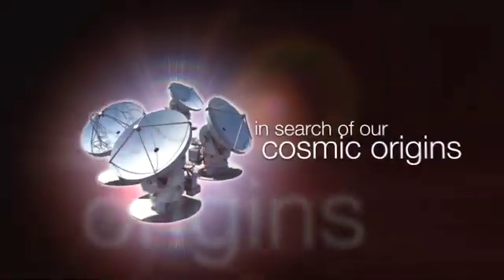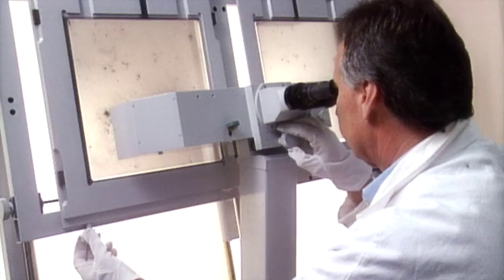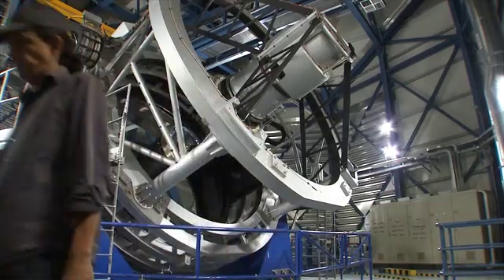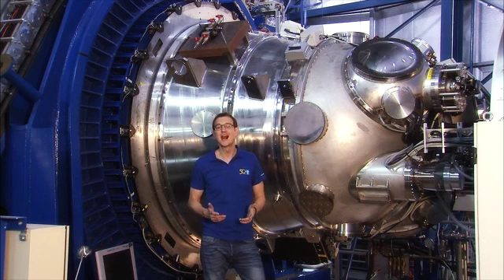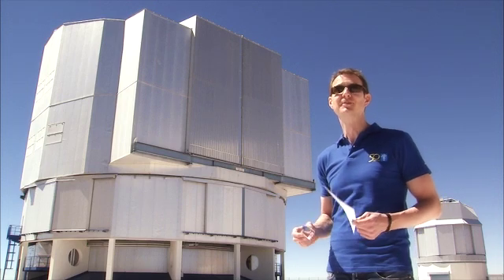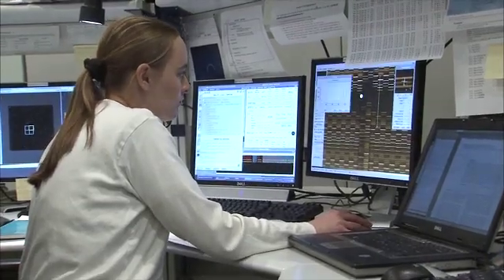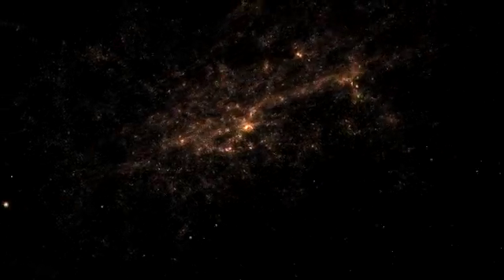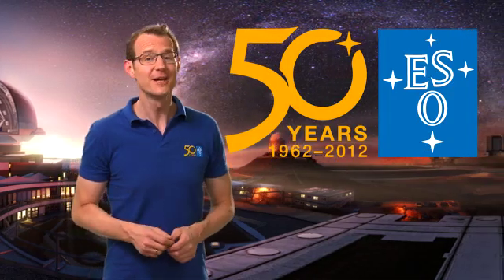"Catching Light" - ESO 50th Anniversary Special, Part 6 | European Southern Observatory Video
- part 6 of an 8 part series; each a chapter from the movie Europe to the Stars -- ESO's First 50 Years of Exploring the Southern Sky.
This episode — entitled "Catching Light" —  describes how state-of-the-art cameras and spectrographs help ESO's powerful telescopes collect and analyse the faint light from the distant universe. Without these instruments, ESO's eyes on the sky would be blind. Please rate and comment, thanks!
Credit: ESO